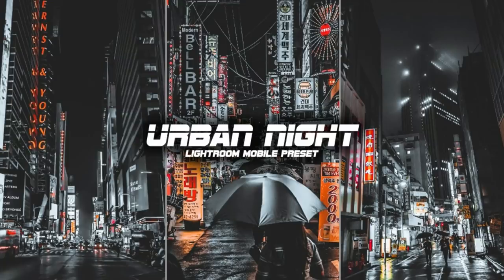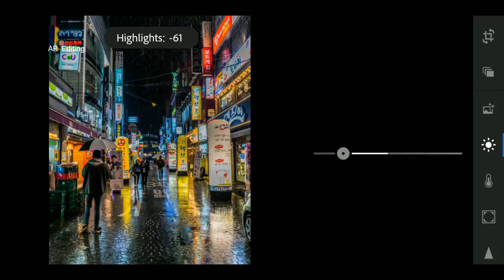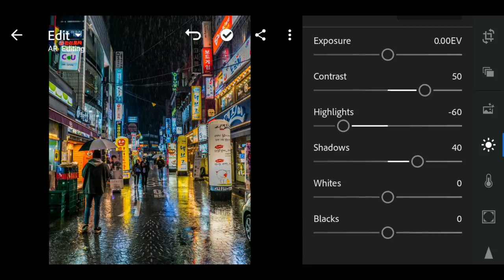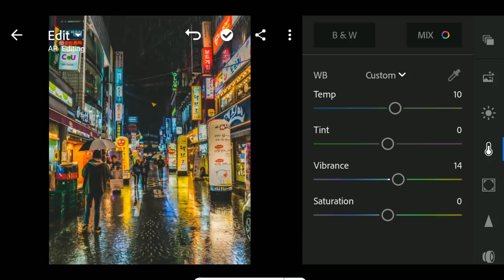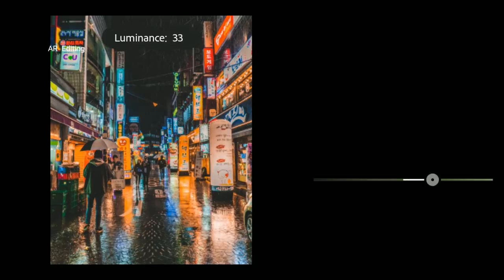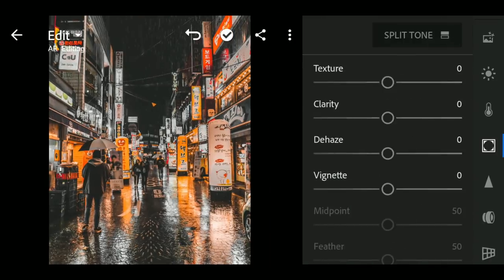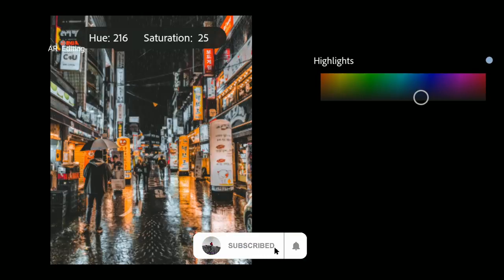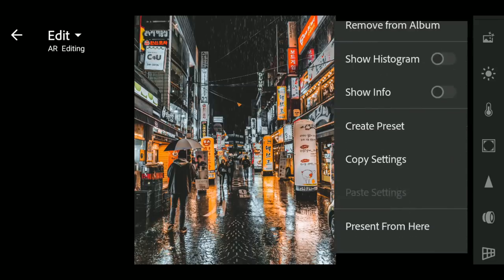Urban Night Presets - Lightroom Mobile Presets DNG | Urban Photography | Urban Preset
In this video, I will show you how to edit Urban Night filters using Lightroom mobile.

▶ 𝗣𝗶𝗰𝘁𝘂𝗿𝗲𝘀:

• Pexels
• Unsplash

All photos are for illustration purposes only.